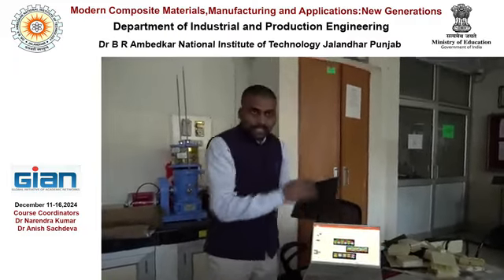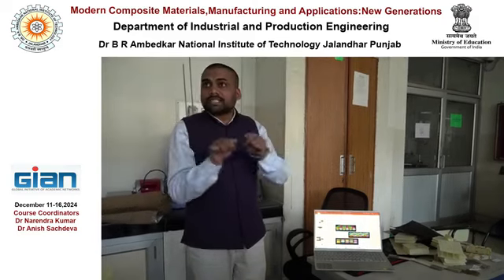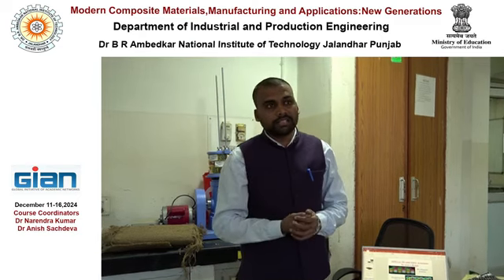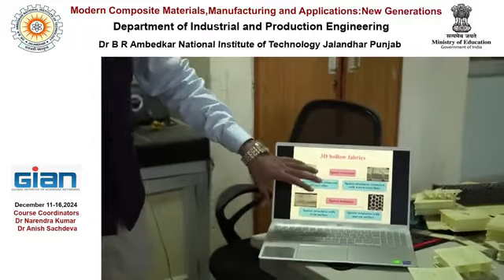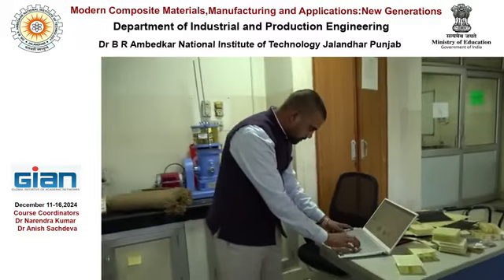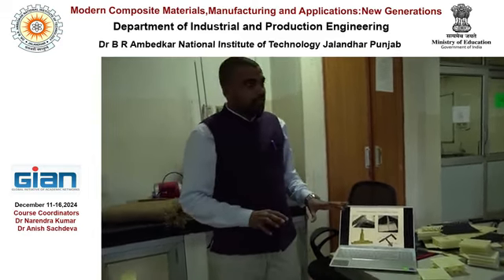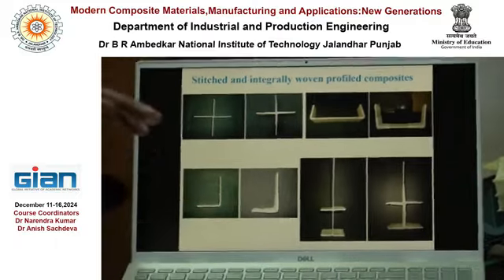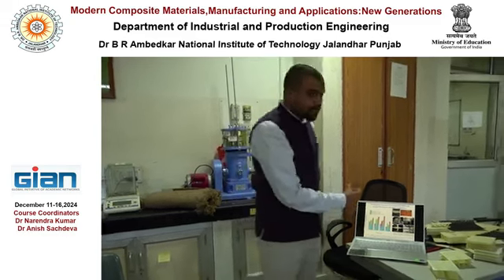Tutorial 3 Problem-solving session with examples of composite behaviour